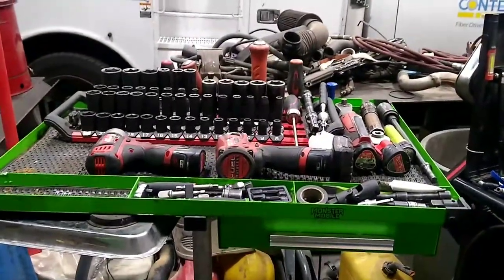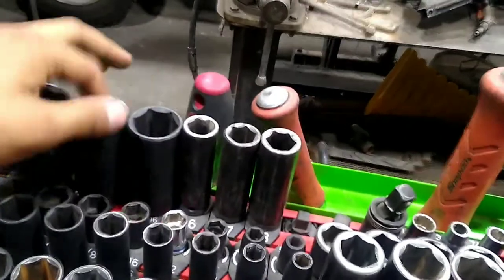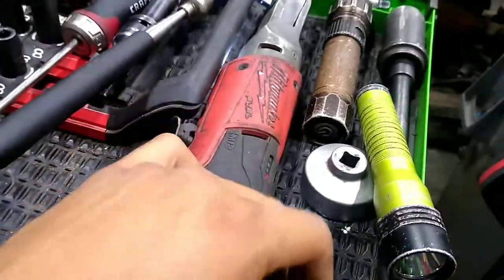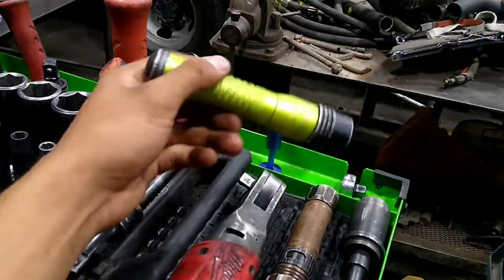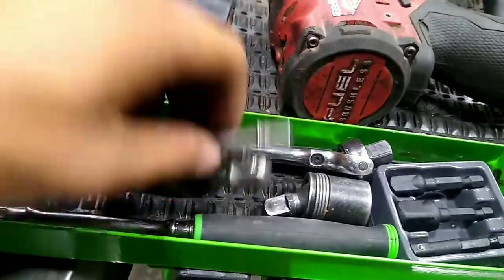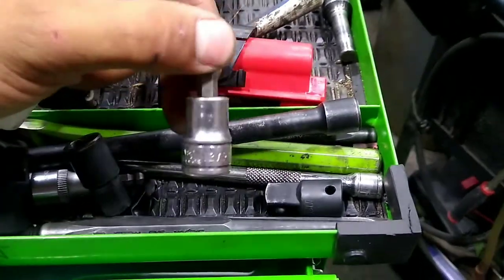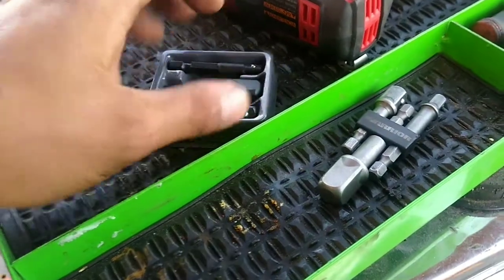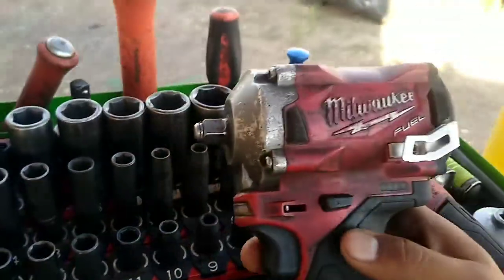Mechanic service tray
Made a review of my monster mechanic service tray I had for berly 3 months hope u like it 👍got it on the Cornwell truck for 150$   to find some similar u can look it up on Amazon Mechanic mobile service tray and find some similar and just note not a sponsor for any products shown in the video just my opinion on them 👍hope you enjoy